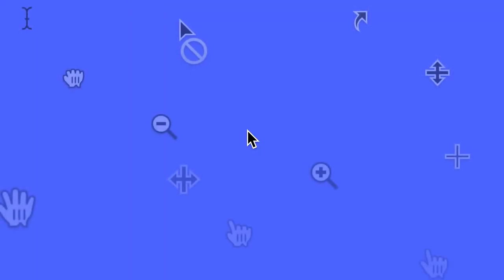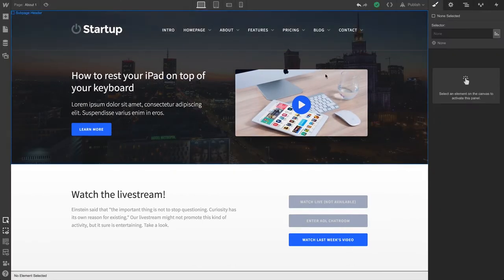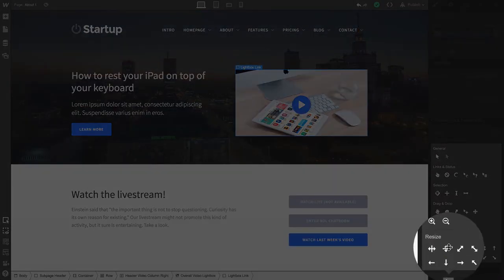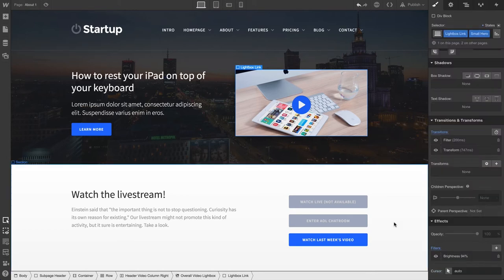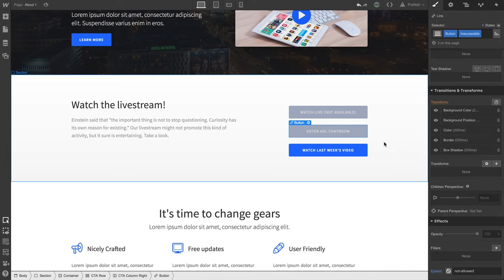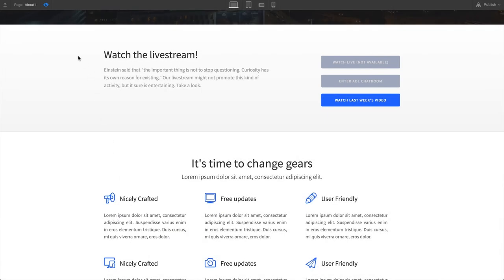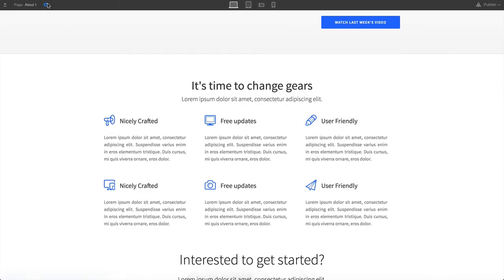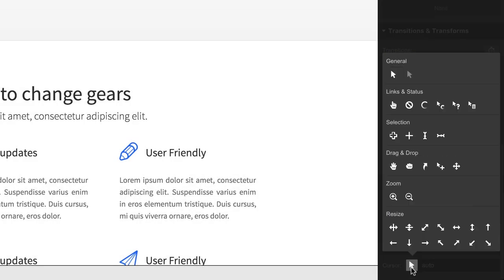Changing cursors - Webflow CSS tutorial (using the Old UI)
Using the right cursor plays a vital role in communicating what's going to hen when a user interacts with an element of your site. Choosing a cursor that doesn’t match the result can lead to confusion or inaction. In this video, we'll show you how to customize your cusors in Webflow, and walk you through a couple use cases for custom cursors.